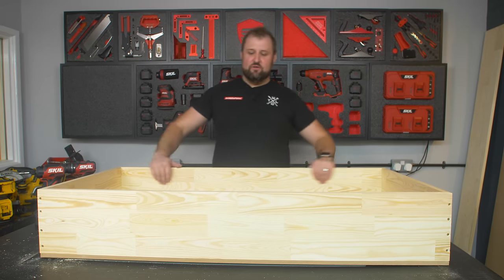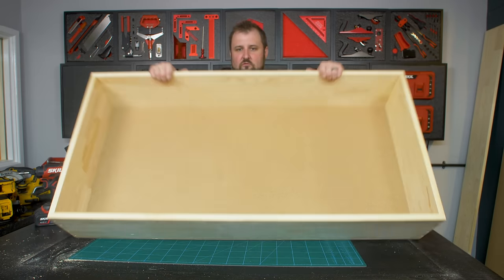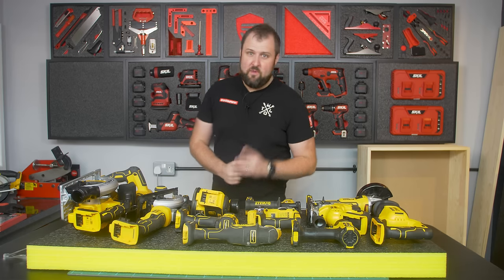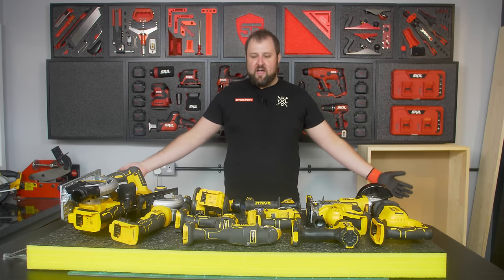I Built The Ultimate DIY DeWalt Power Tool Display Wall Panel!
I was looking to display my DeWalt Power Tools in my new workshop, and considering the comments I got for using my genius IKEA hack for my French Cleat Wall, I decided to show you all how to easily and quickly build a massive wall panel with materials you can find at B&Q! Like what you see? Sound off in the comments below!

00:00 My DeWalt Power Tool Wall Display
00:18 My DeWalt Power Tool Collection
02:00 What Materials Do I Need?
02:26 How to Build the Frame
06:00 How do I make Custom Shadow Foam Inserts?
07:10 Let's do a tool layout!
08:17 How to Cut Shadow Foam
10:11 How to cut Deep Power Tools into Shadow Foam
11:38 Adding Foam to our Panel
12:53 Adding Trim Border to our Wall Display
14:59 Adding Fingerpulls
15:45 Let's get it to our NEW Workshop!